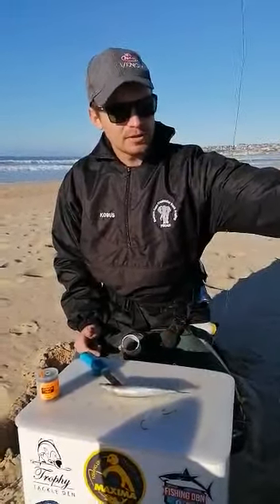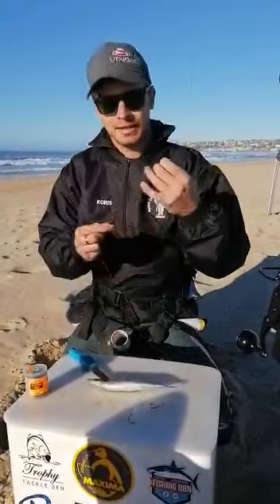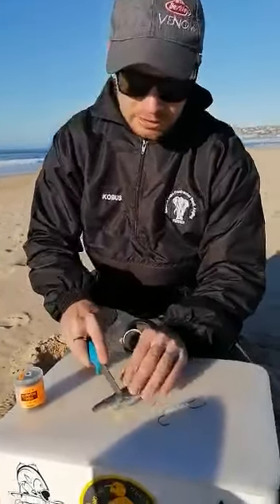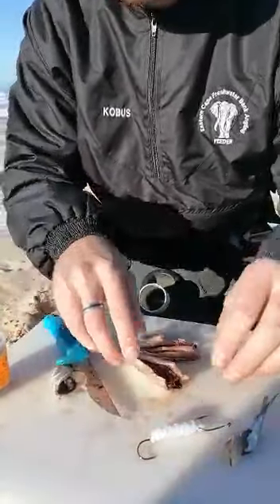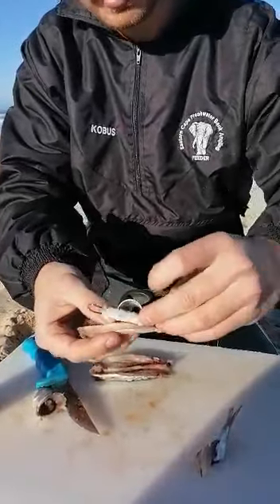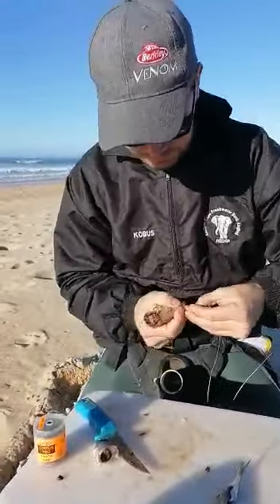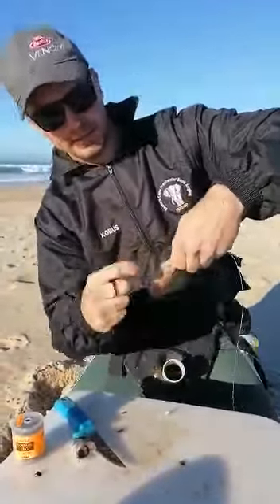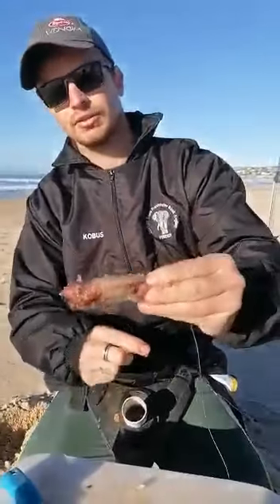Sardine/Pilchard Bait Presentation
Wade talks us through his multispecies Sardine bait presentation with his versatile everyday setup.
The Okuma Makaira 14.6ft 4-6oz rod paired with the Metaloid reel spooled with 30 lb. Boss Braid Slick.
One can use this bait to target a variety of species and can change the hook strength/size/shape with the edition of  steel to target smaller inedibles